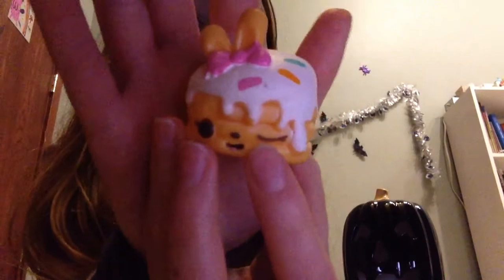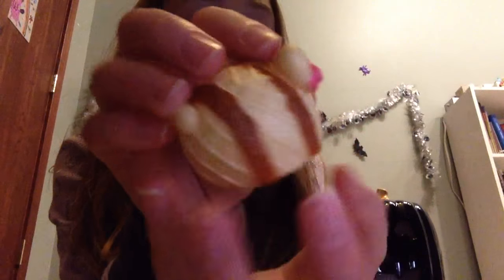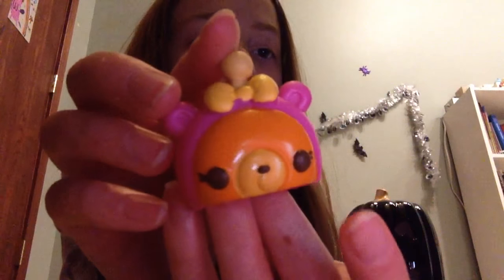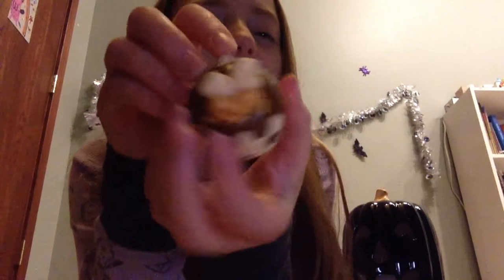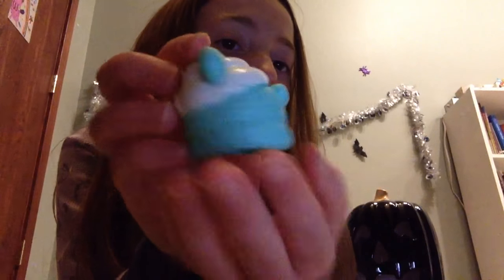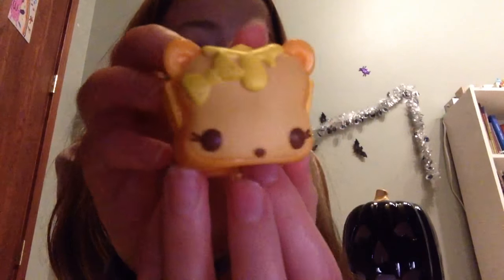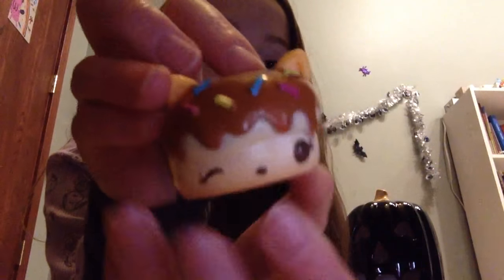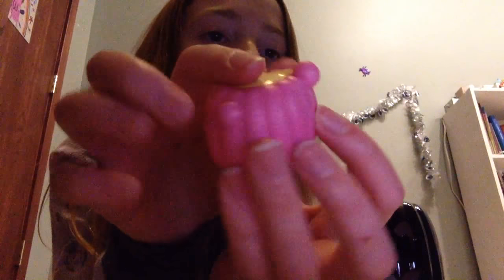Num noms Collection